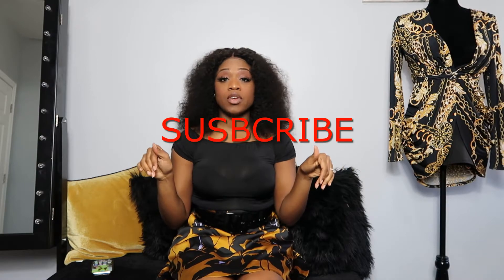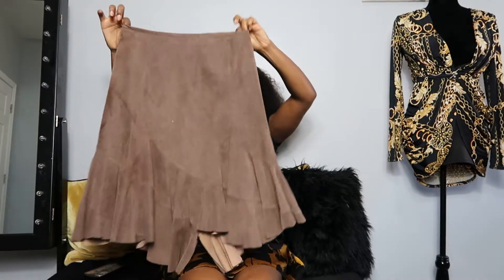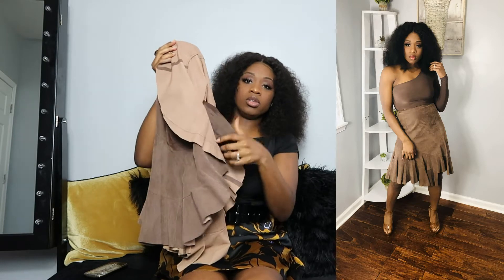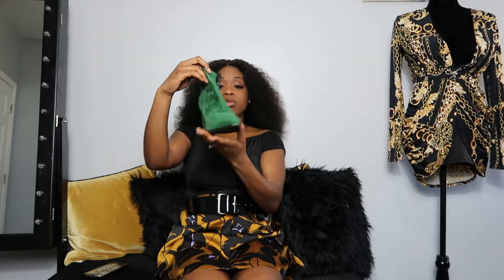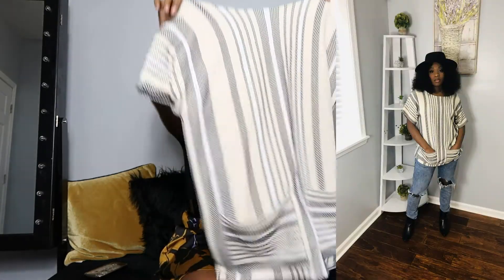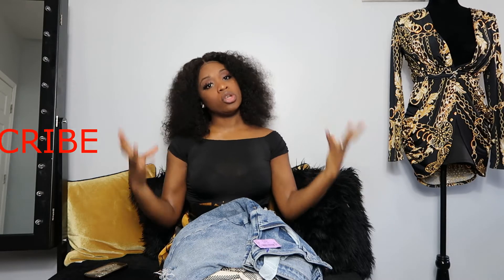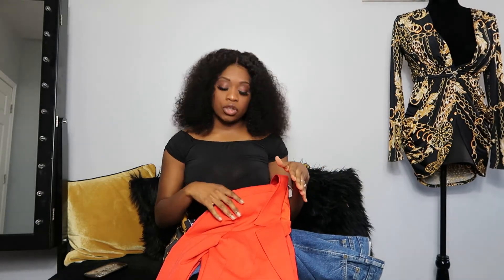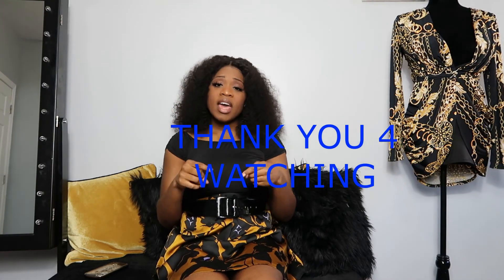THRIFT TRY ON HAUL 2021 | Baltimore Thrift Stores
Hello Guy's

  Lets try on some thrift items today, I have really been taking my time to put together affordable looks and wanted to share.